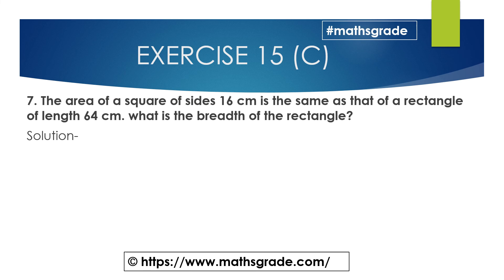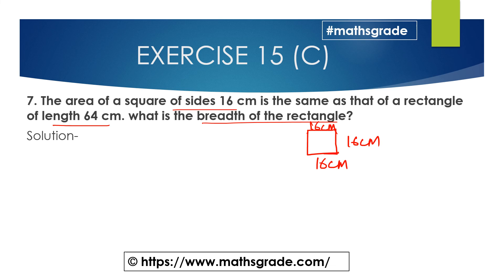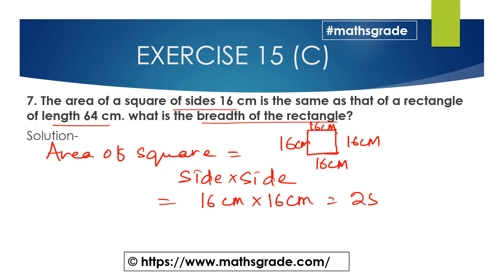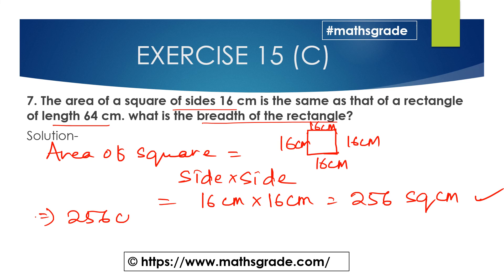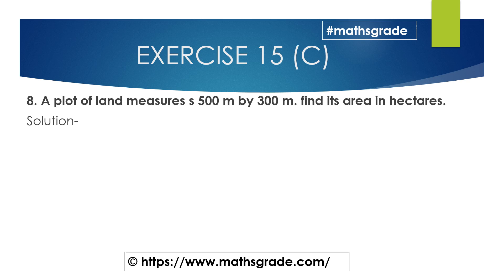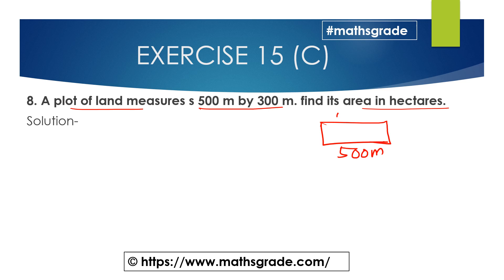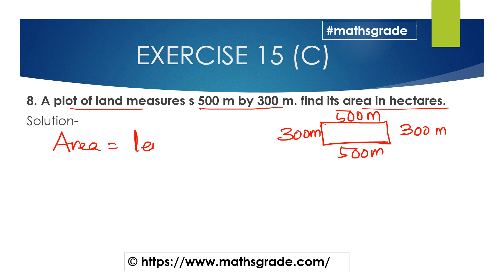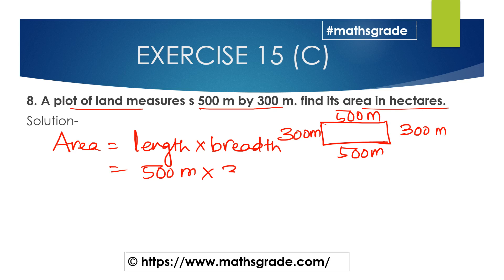COMPOSITE MATHEMATICS CLASS 6 CHAPTER 15 EXERCISE 15(C) QUE 7 & 8 MATHS GRADE |MAMTA MUND |PERIMETER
COMPOSITE MATHEMATICS CLASS 6 CHAPTER 15 EXERCISE 15(C) QUESTIONS 7 AND 8 | MATHS GRADE | MAMTA MUND | PERIMETER AND AREA
please JOIN my FB Group
I AM SOLVING QUESTIONS FROM THE COMPOSITE MATHEMATICS TEXTBOOK CLASS 6 CHAPTER 15 FRACTIONS EXERCISE 15(C) QUESTIONS  7 AND 8

HERE I AM EXPLAINING AND SOLVING ON TOPICS PERIMETER OF DIFFERENT FIGURES LIKE RECTANGLES, SQUARES, AND POLYGONS. HOW TO FIND THE PERIMETER OF RECTANGLES AND SQUARES USING FORMULAS

timestamp:-
00:00 - What we will learn
00:50 -  Question 7
03:25- question 8
07:42 - subscribe to my channel
some products used in online teaching